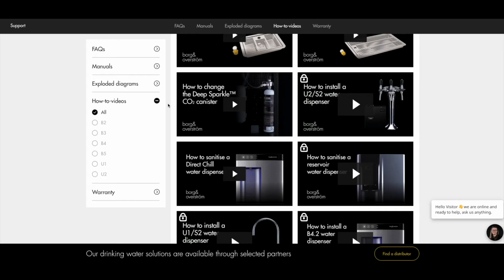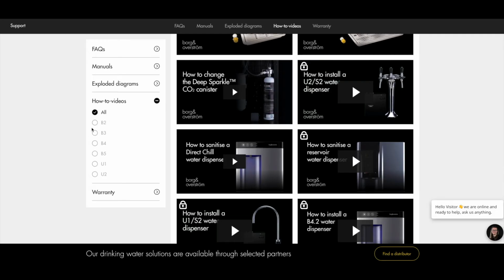Where are our How To Videos? - Website Navigation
Master your water dispenser with this complete archive covering all matters of installation, maintenance and upgrades.

How to find & access our How To tutorials for various appliances.